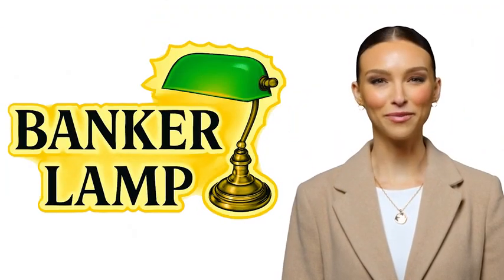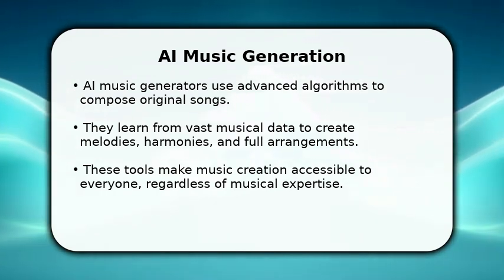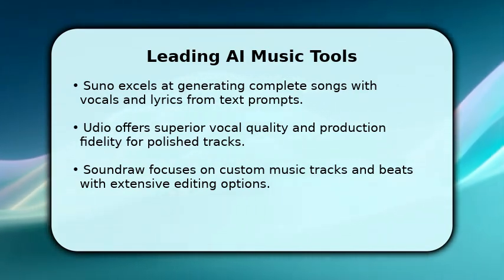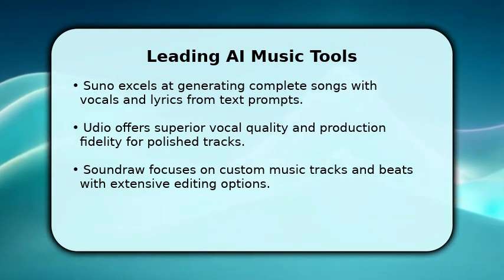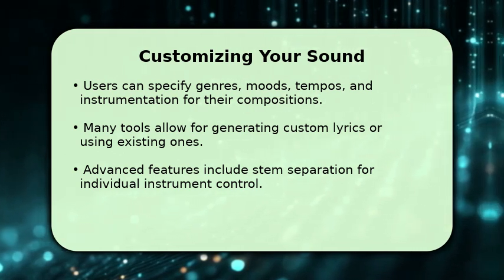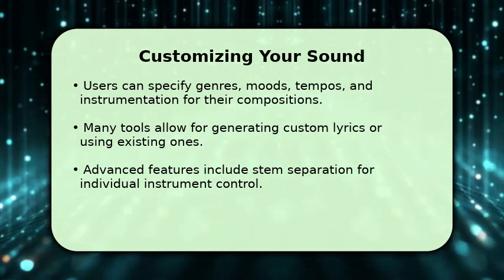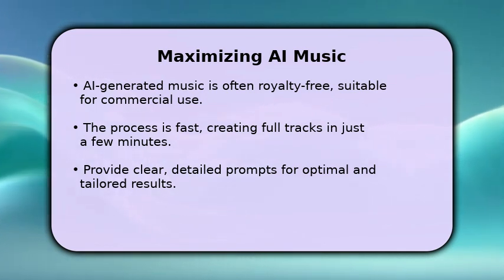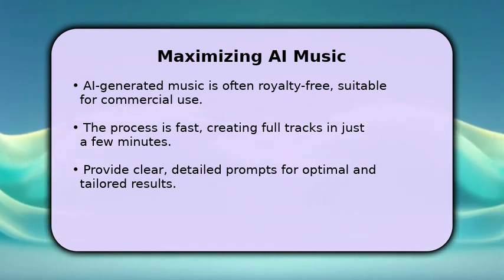What is the Best AI Song Generator 2025 - Full Guide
▸ :^) In this video, we'll explore the top AI song generators of 2025 and provide a comprehensive guide on how to use them. From music composition to audio editing, we'll cover it all. Whether you're a musician or a music producer, this video is for you.

AI song generator, music generation software, 2025 best AI music makers, AI music composition tools, songwriting AI, music production software, AI audio editing, best AI music generators, music creation AI

AISongGenerator MusicGenerationSoftware AI Music Composition SongwritingAI MusicProductionTools .